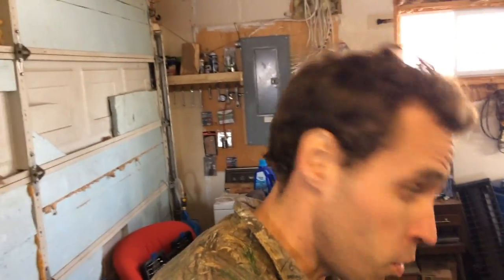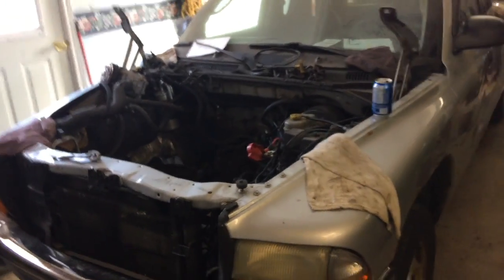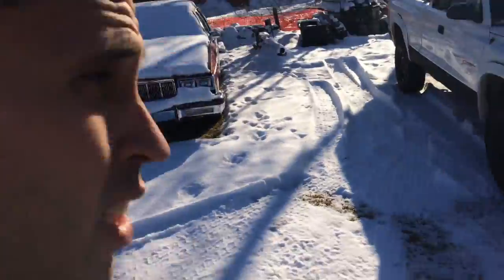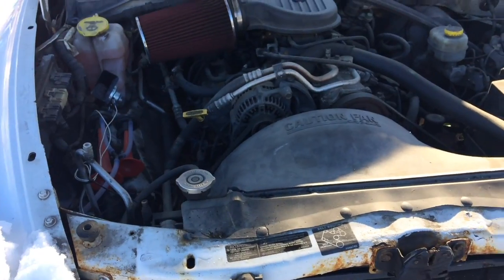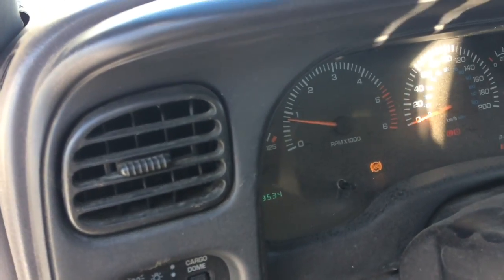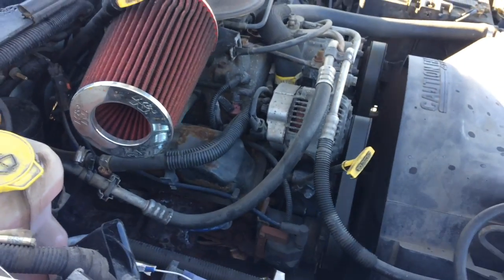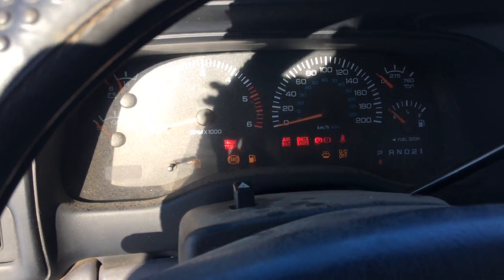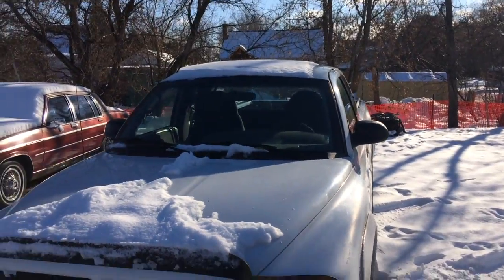Preparing For An Engine Swap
Well you blew the engine in your wife's car. Good for you. Proves what kind of man you really are. Now you find an engine to replace the one you broke. Here are a few things you should check before you remove the first bolt.